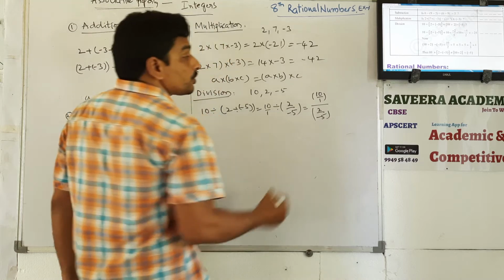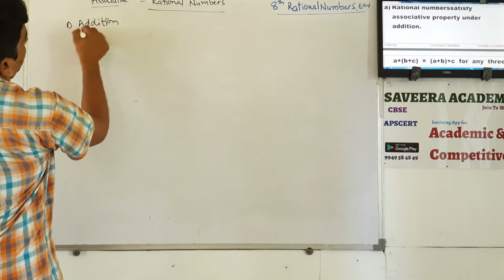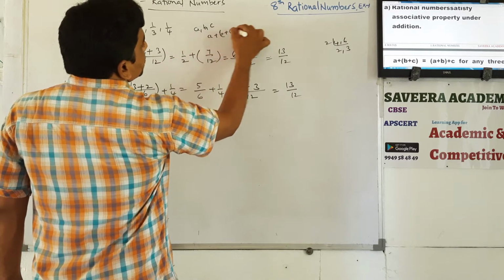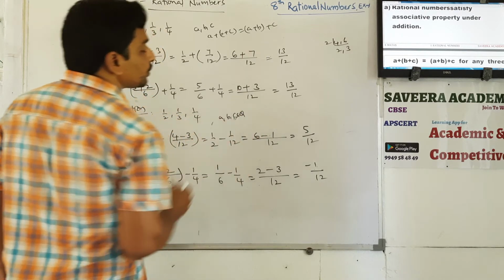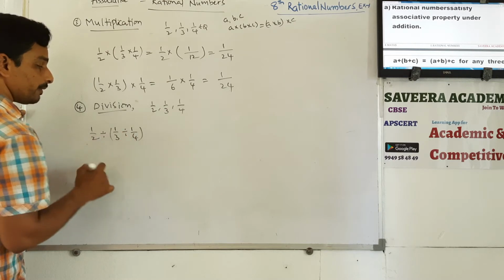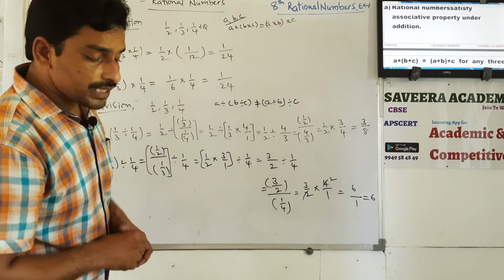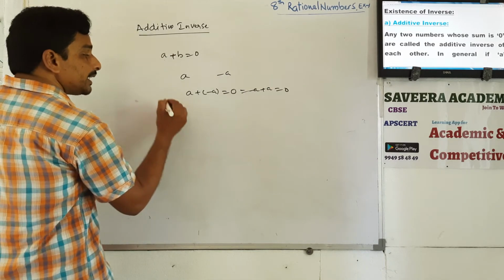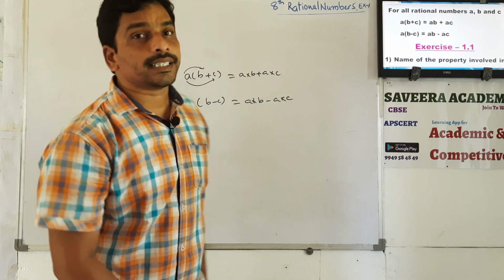8 Rational Numbers Ex 1 part 3